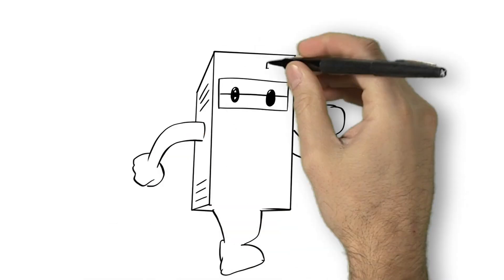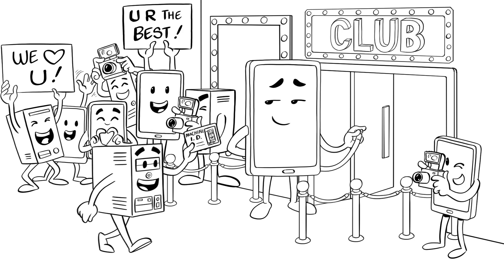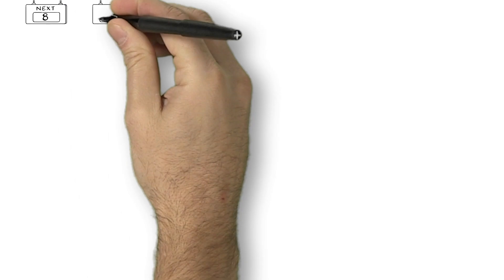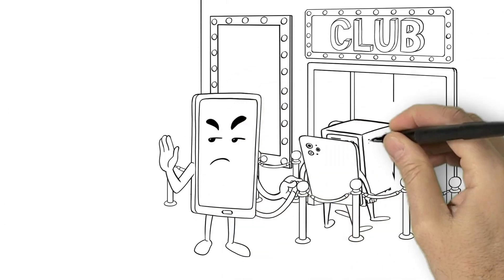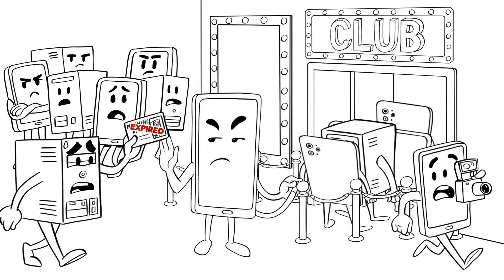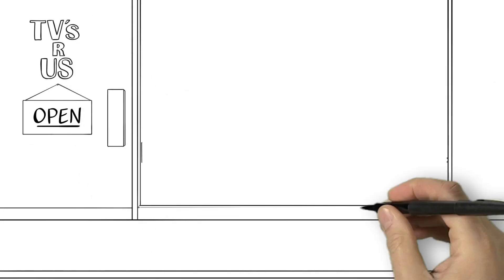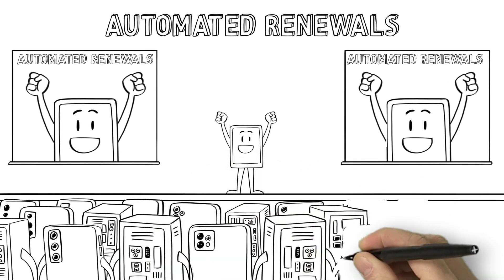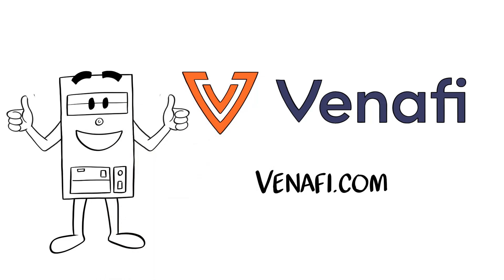What Are Machine Identities? Why Do You Need Automation to Manage Them? | CyberArk Chalk Talk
What IS a machine identity? This easy-to-follow guide illustrates how machine identities speak to each other, why it's so important for you to manage certificate lifecycles with automation, and how exactly CyberArk company can help you do so.

Ready to dive deeper? Discover the power Machine Identity Security

OUR CHANNELS